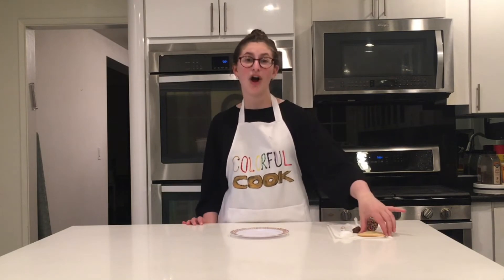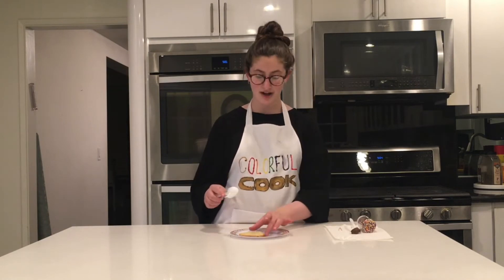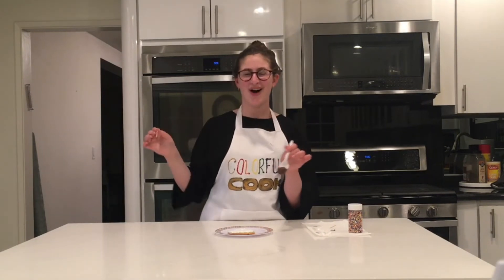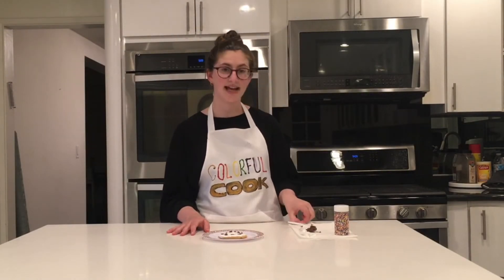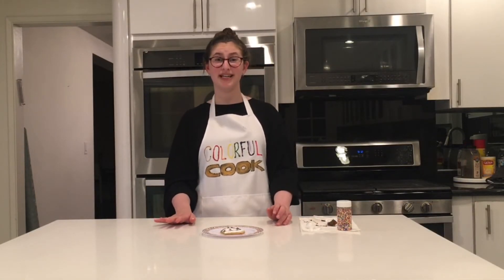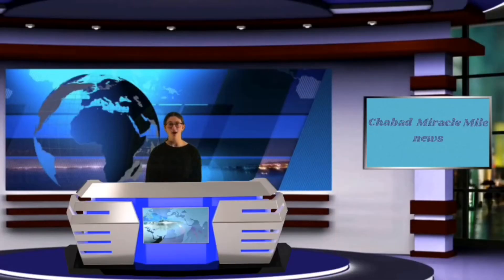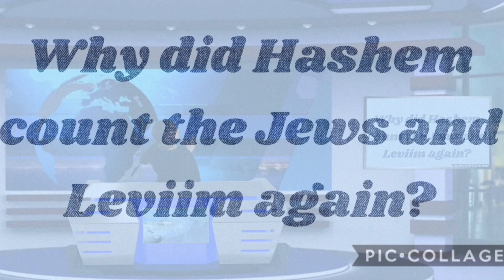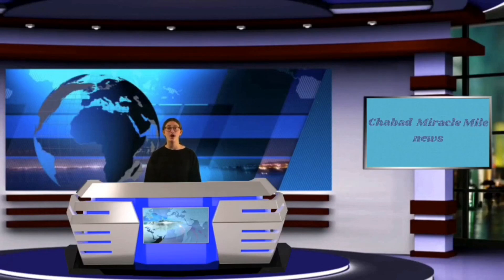Kids Program - Parshas Naso